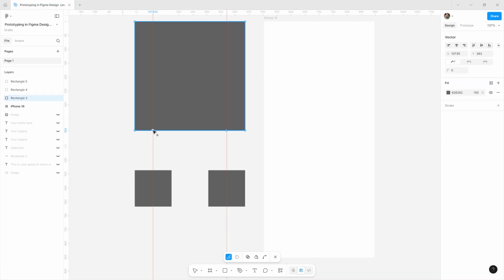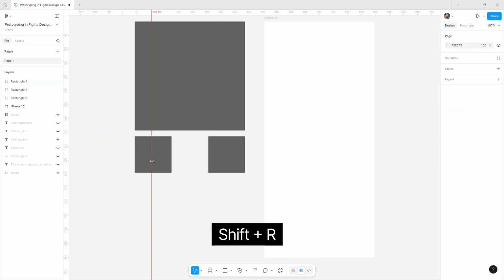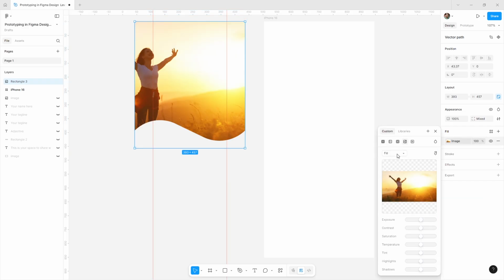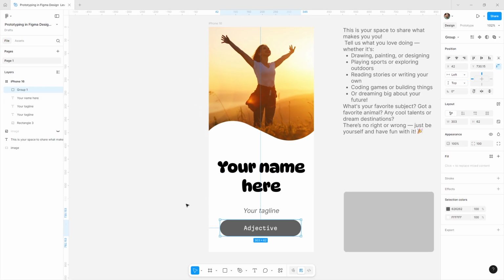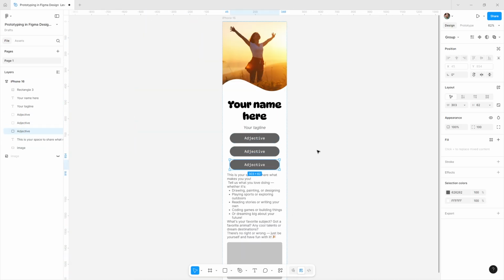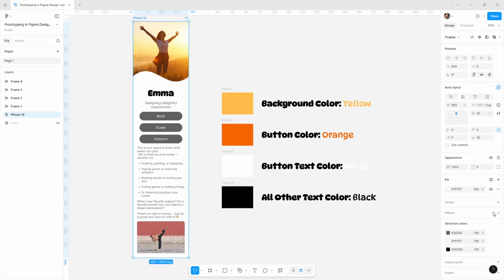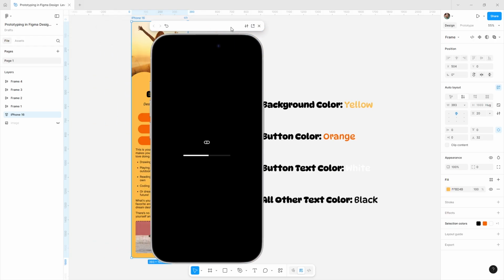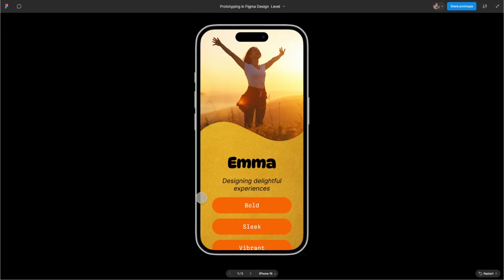Create a Stunning Scrollable Bio Page & Wavy Image in Figma – Easy Step-by-Step | PX Mentor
🎨 Welcome to PX Mentor!
In this beginner-friendly Figma tutorial, we’ll show you how to design a scrollable bio page with a stunning wavy image shape. This step-by-step guide is perfect for UI/UX beginners and even pros looking to enhance their prototyping and layout skills.

From creating frames, applying auto layout, customizing content, and adding stylish design elements – everything is covered in detail. You'll also learn how to create an eye-catching wavy image shape without using external plugins!

🔧 What You’ll Learn:

✅ How to create a wavy image effect in Figma

✅ Building a clean, scrollable bio page

✅ Using auto layout for better responsiveness

✅ Styling and color tips

✅ Sharing & previewing your interactive prototype

Whether you're creating a personal portfolio or a profile screen for a mobile app, this video will give you the practical skills to impress.